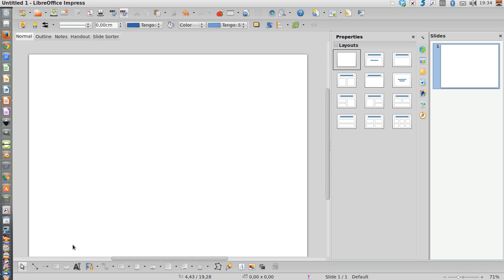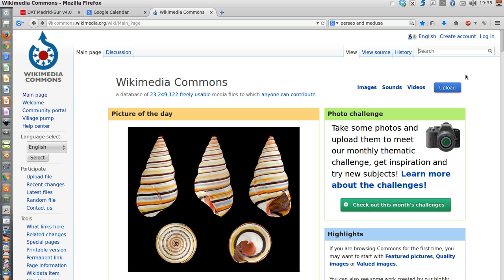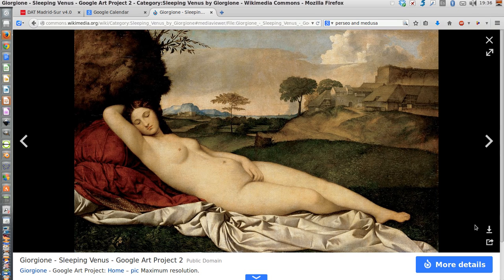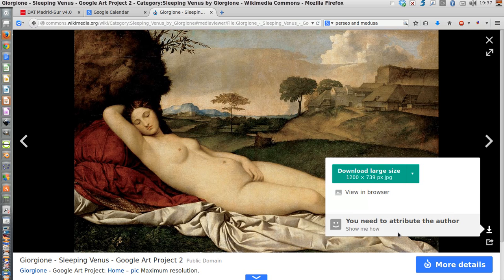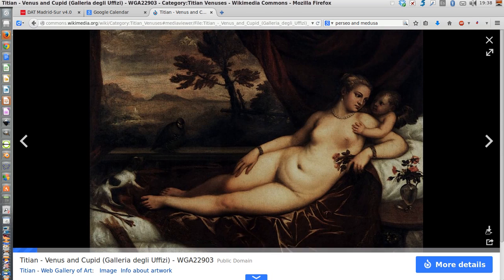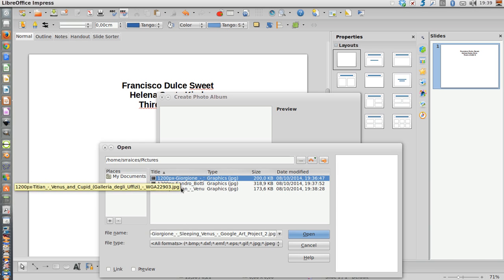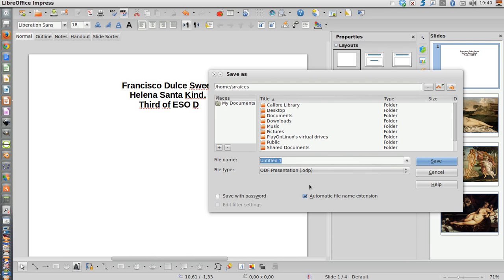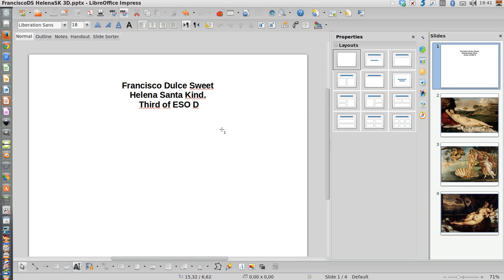Homework 2 How to work your slide presentation 3ESO